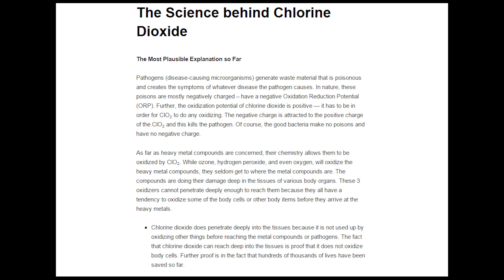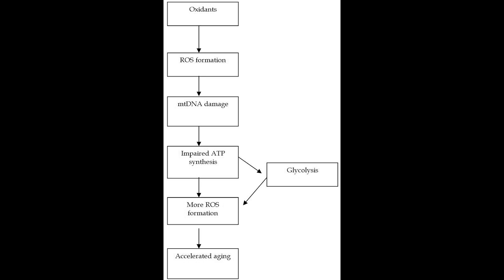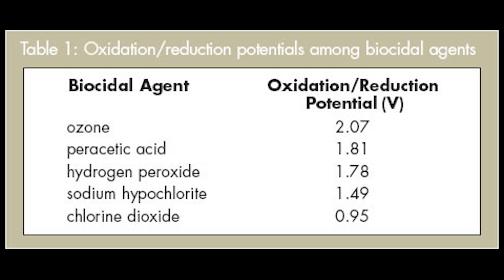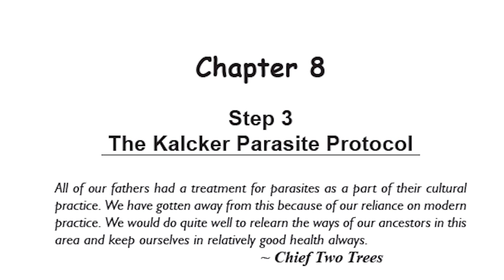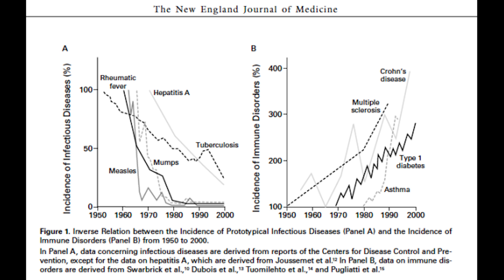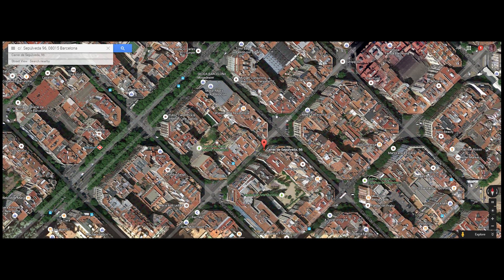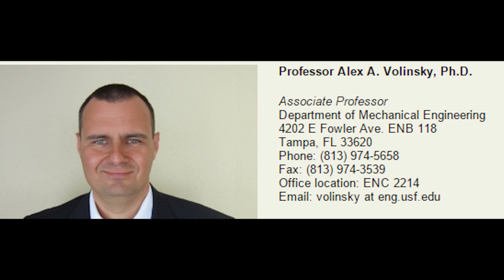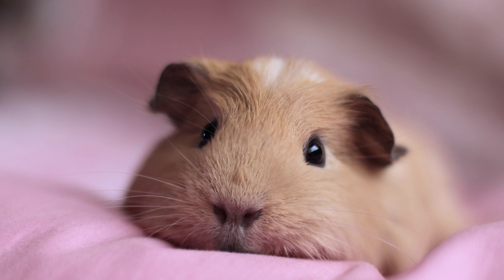Fake Science and Imaginary Worms - How to be a shitty parent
Follow up on a story about bleach, autism and the scientific method.